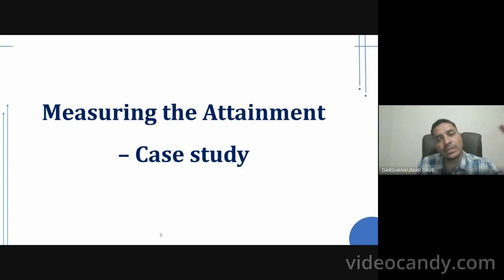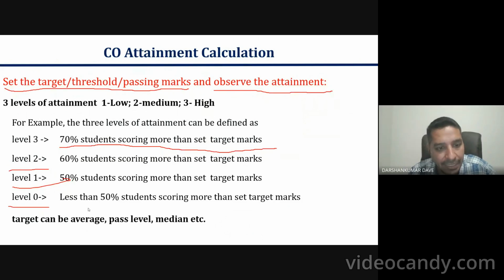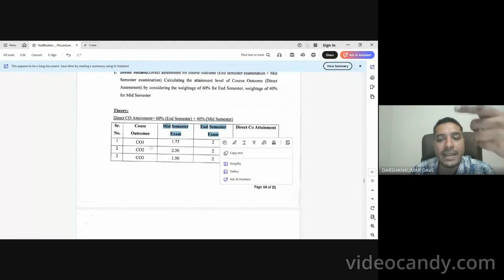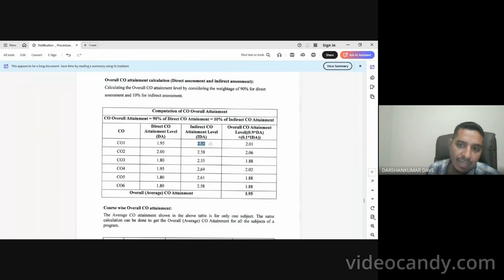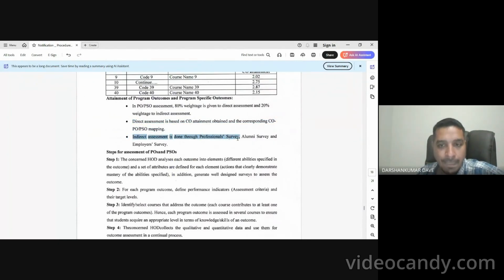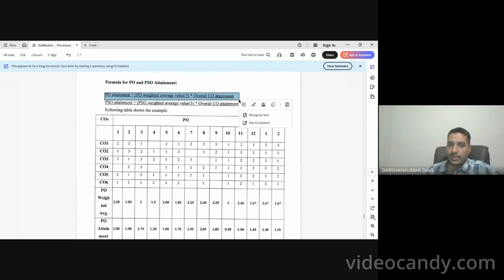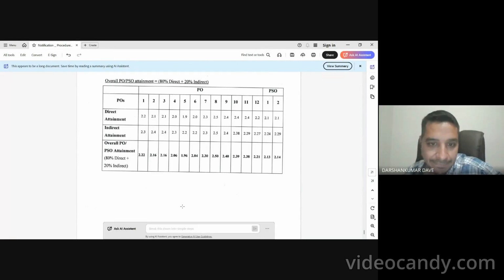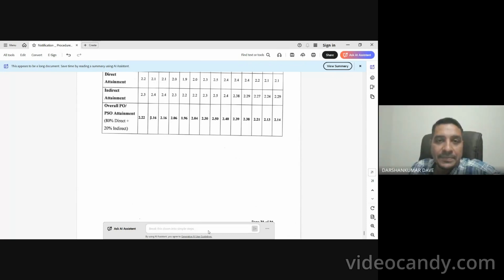Mapping CO PO|S5|Case Study Measuring the Attainment|NLD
About the Workshop: This workshop aims to build conceptual clarity on Outcome-Based Education by focusing on the design and attainment of Course Outcomes (COs) and Programme
Outcomes (POs). It will guide participants in refining learning outcomes, preparing CO-PO articulation matrices, and applying assessment methods for measuring attainment. By the end of the workshop, faculty members will gain practical skills to implement CO-PO alignment effectively, enhancing teaching quality, student learning, and institutional excellence.